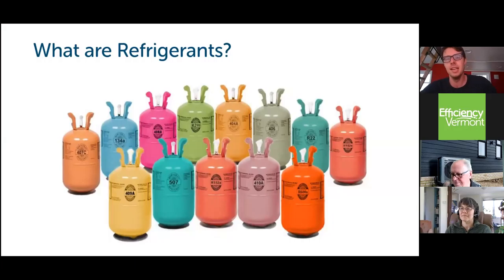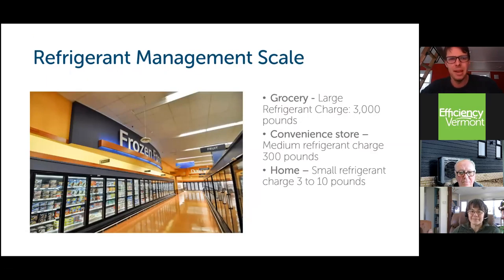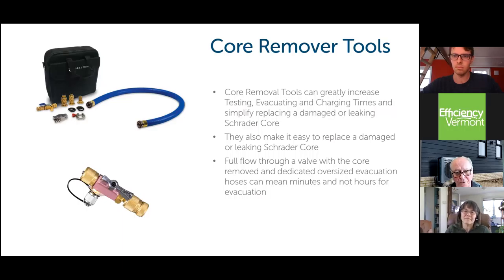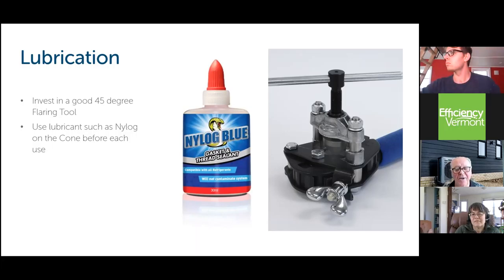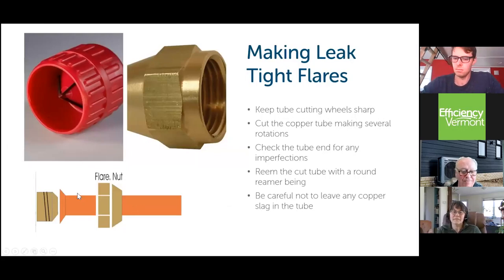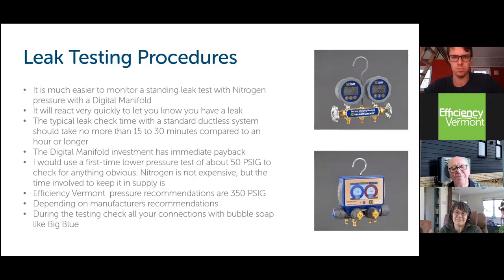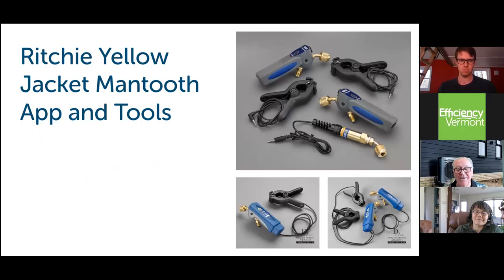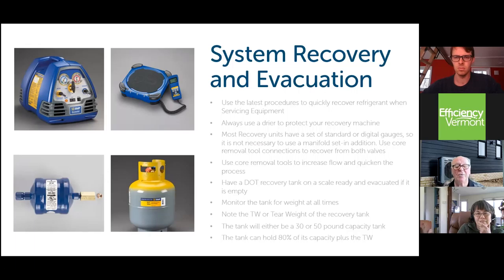Leak Tight HVAC-R Installations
Learn how to shorten installation time and reduce callbacks by eliminating refrigerant leaks that contribute to climate change. Presenters include Gary Ducharme – retired Blodgett contractor, and Ethan Bellavance – Energy Consultant with Efficiency Vermont.